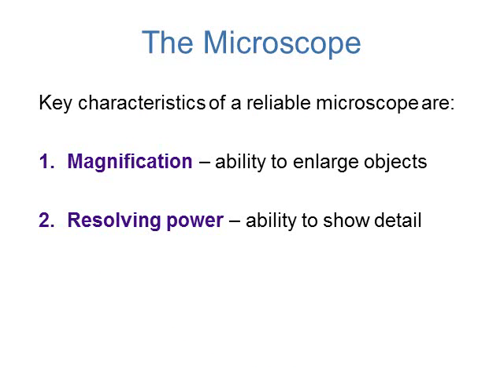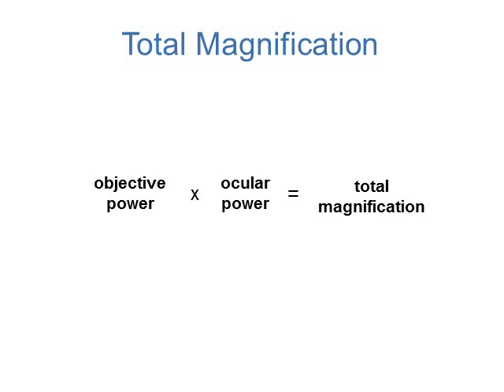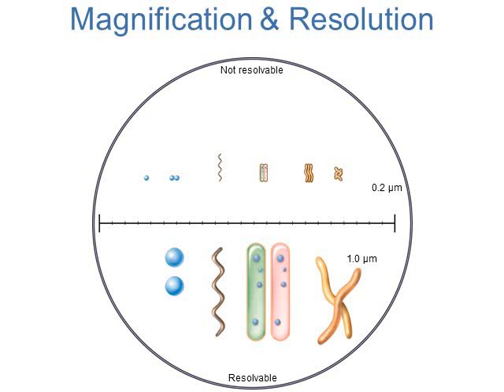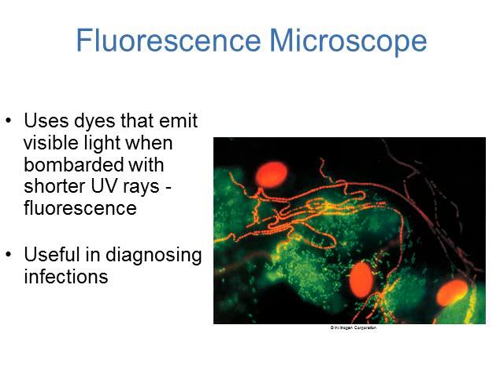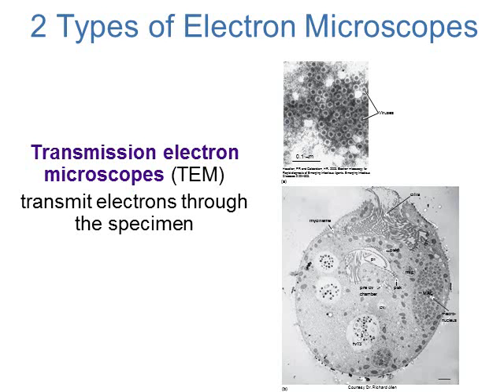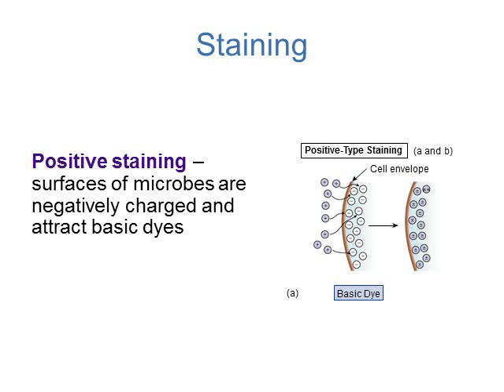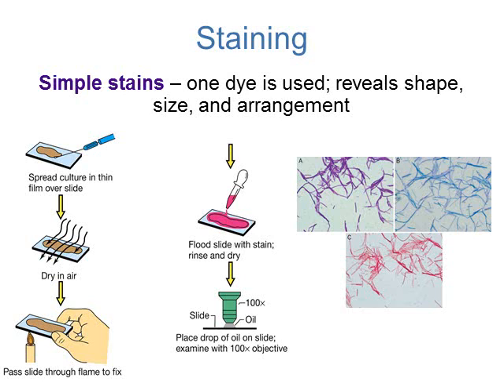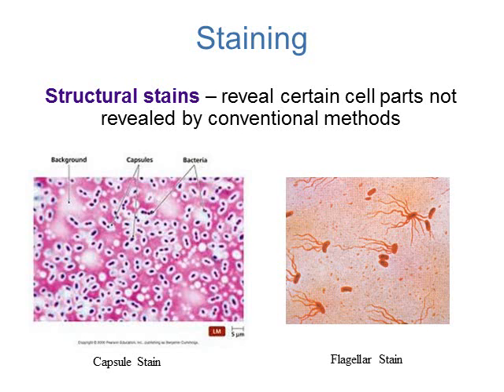BI280 Chapter 3 Tools of Microbiology - Part 1 of 2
This lecture on chapter 3 covers microscopes, properties of microscopes, and different types of staining.